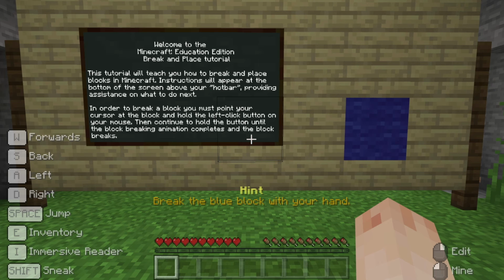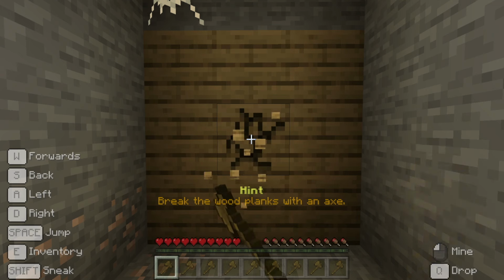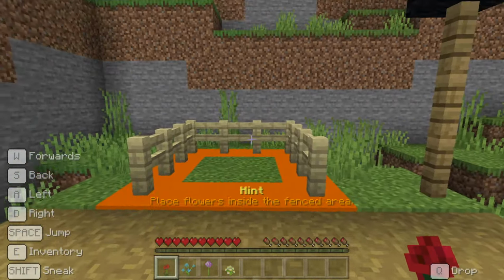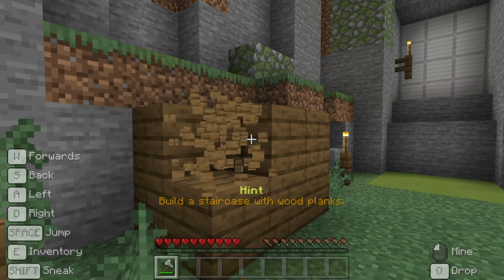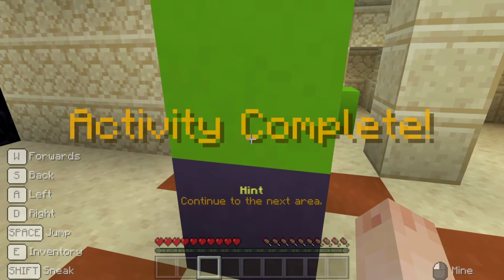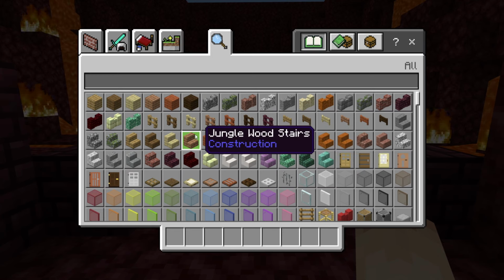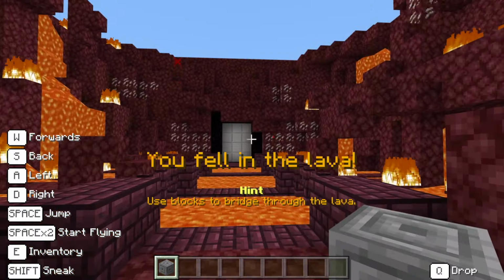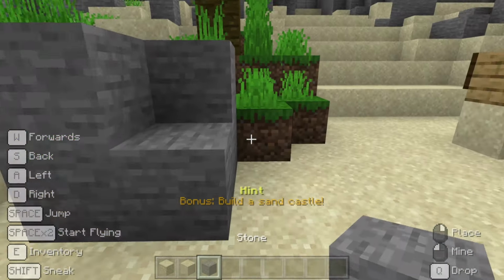Minecraft: Education Edition Break and Place Tutorial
This is a how-to video that accompanies the in-game Break and Place Tutorial in Minecraft: Education Edition. Learn more and download the tutorial world